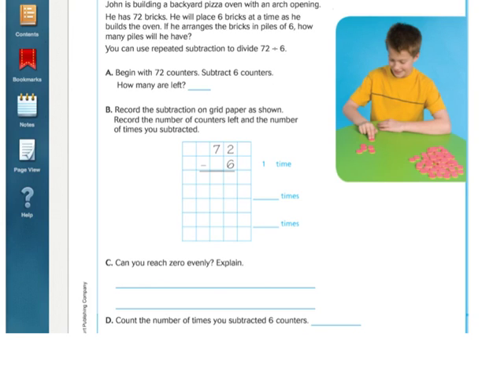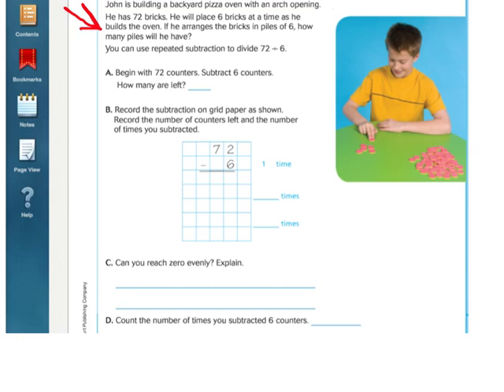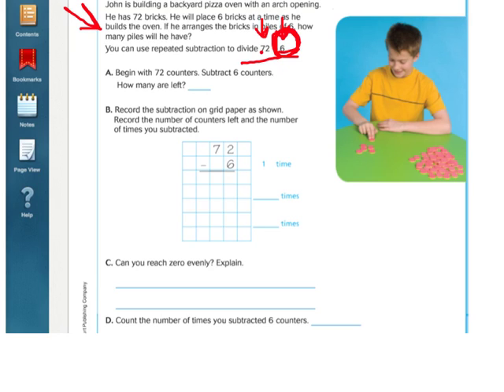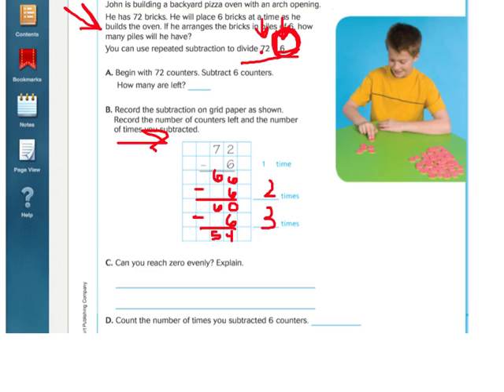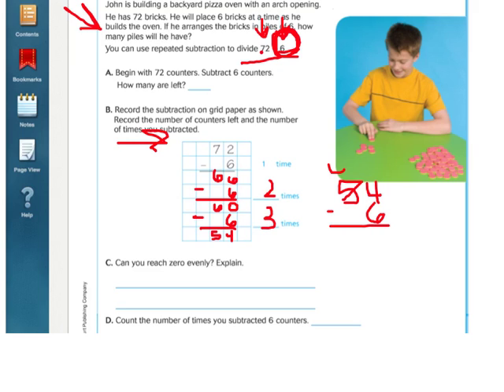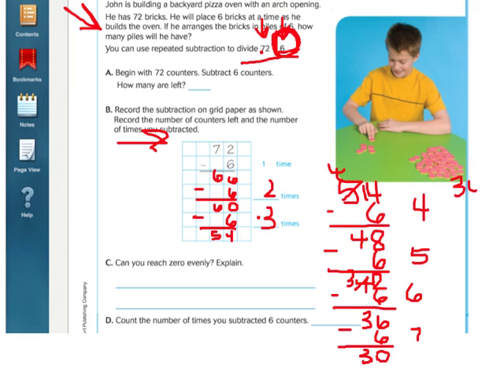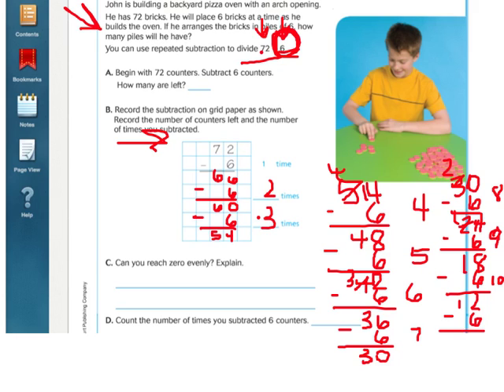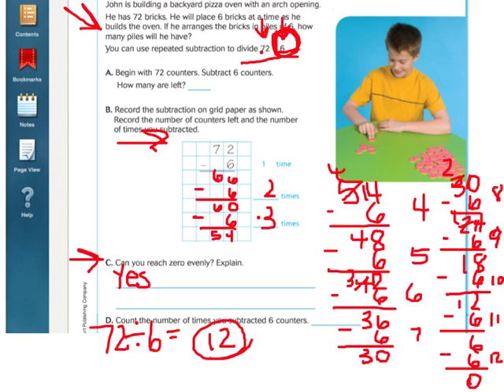Go Math 4.7 Divide Using Repeated Subtraction